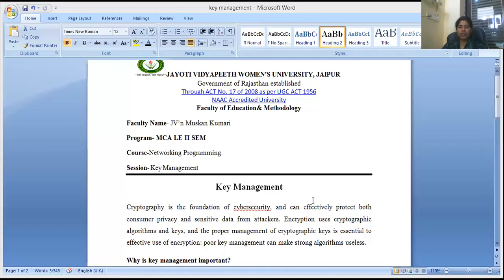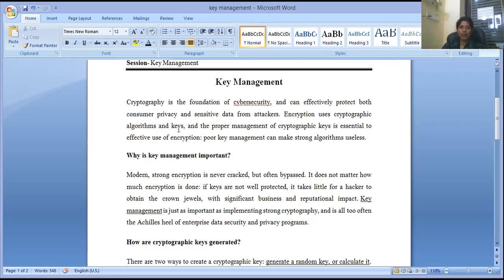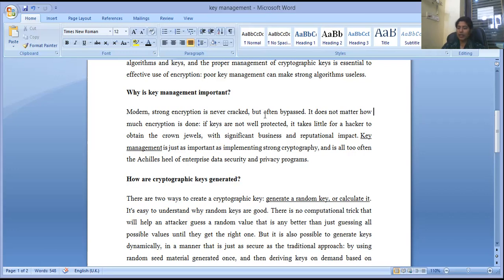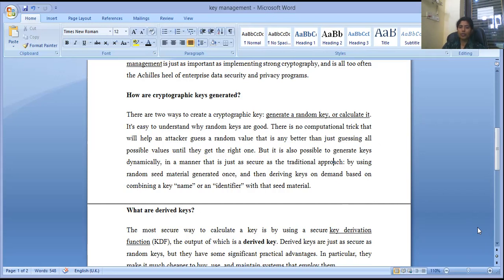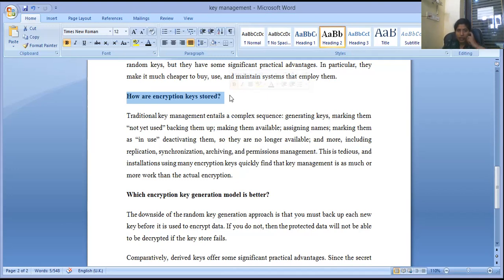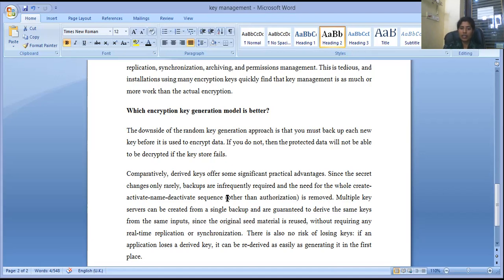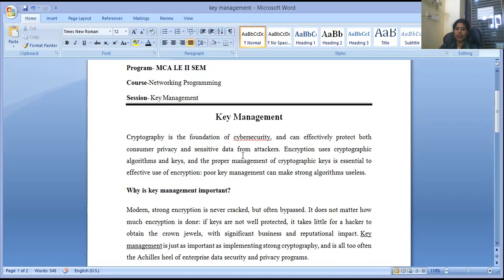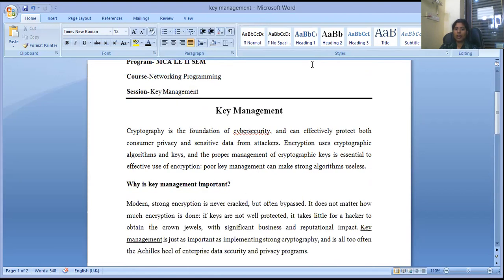Key Management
# JVWU